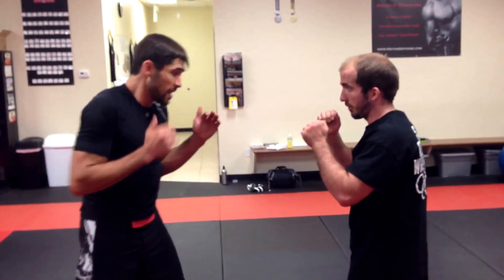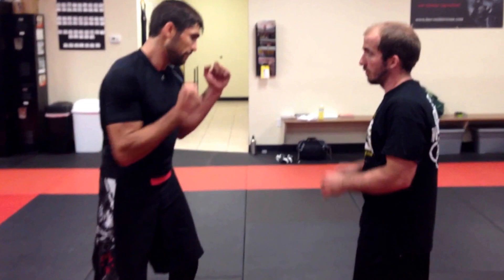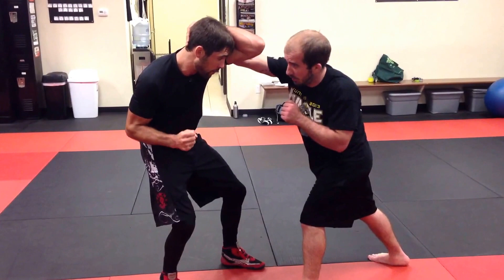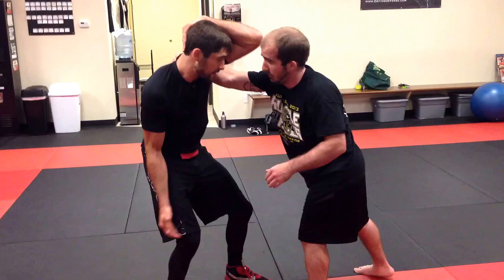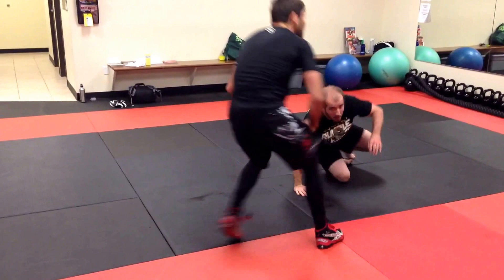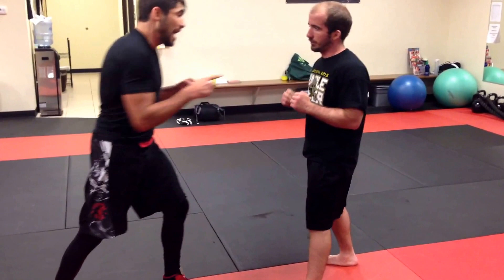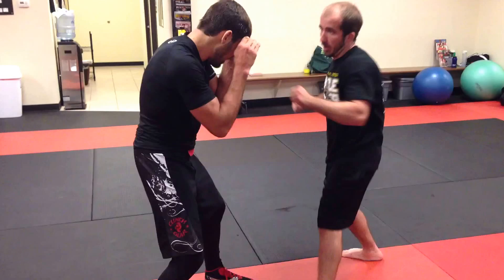Jul 31, 2013